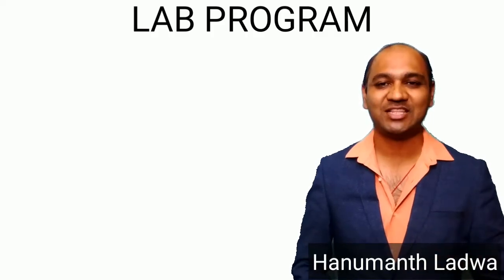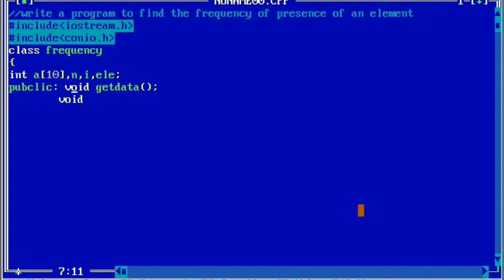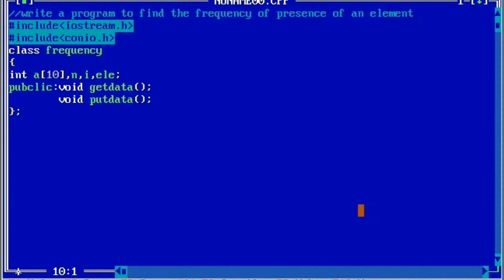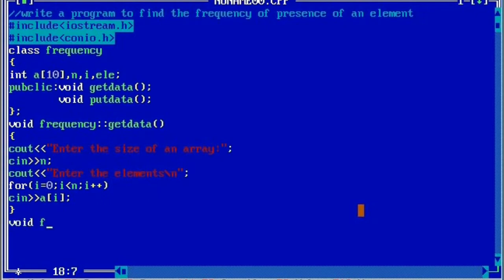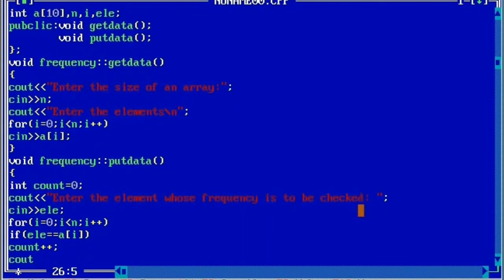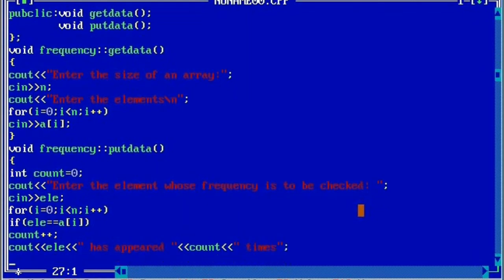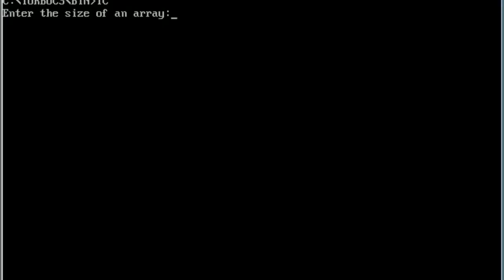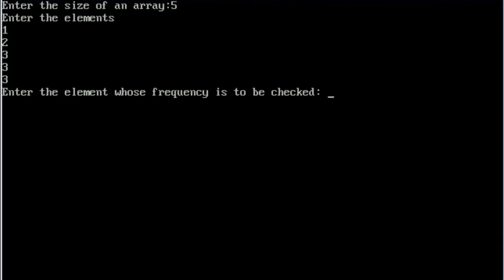Frequency of an element e gyan